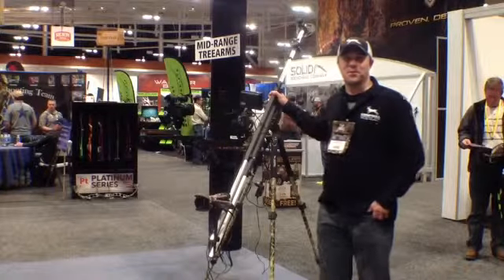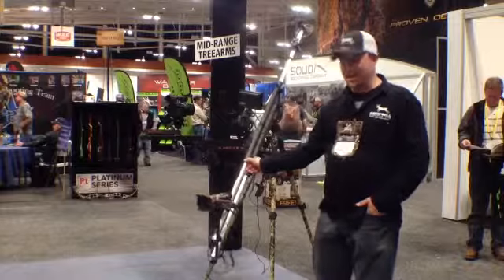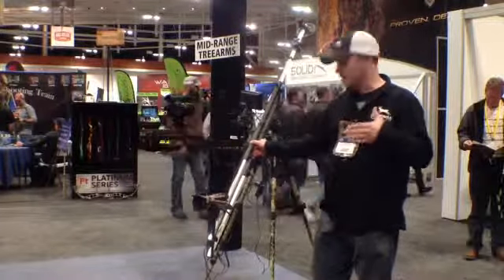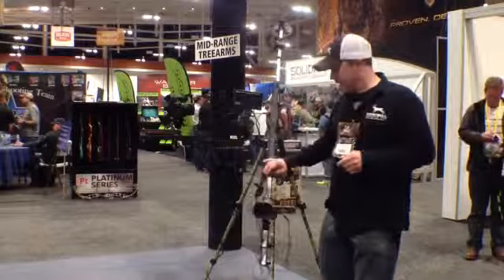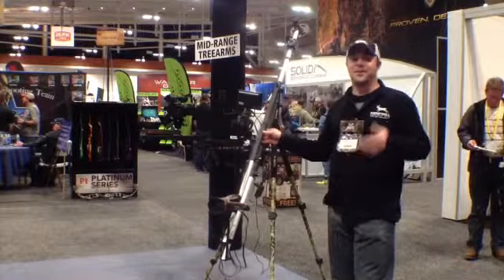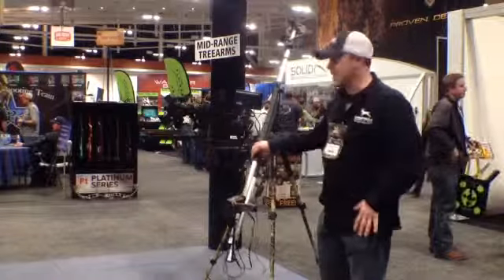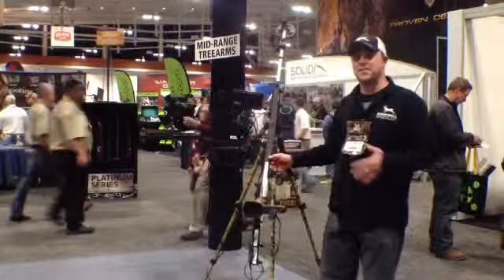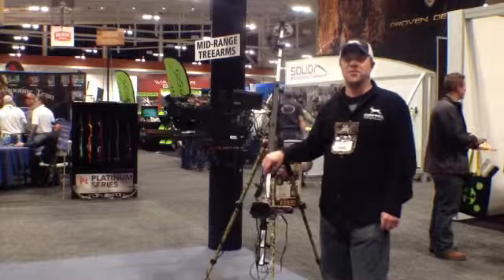2014 ATA Show: Campbell Cameras IndiSYSTEMS Jib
One of the coolest things I saw in the Campbell Camera booth was the IndiSYSTEMS Sidekick Jib. This thing is awesome.

Weighing less than 4 pounds (did you get that?), and folding to approximately 20-inches in length, this thing is a must. Now you can add cinematic shots to your b-roll for only $139.

The IndiSYSTEMS Sidekick is both a packable and affordable -- kind of a rare find in the camera world.